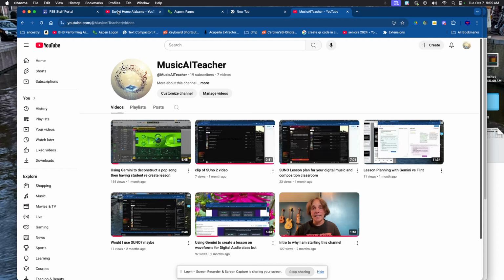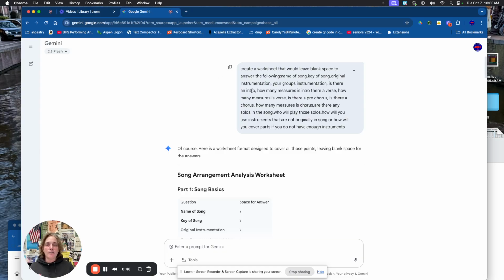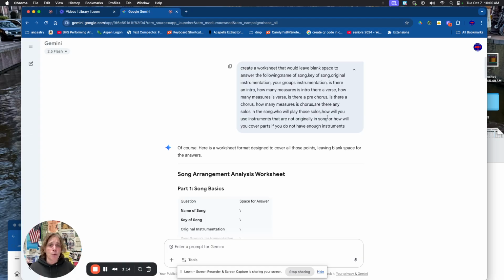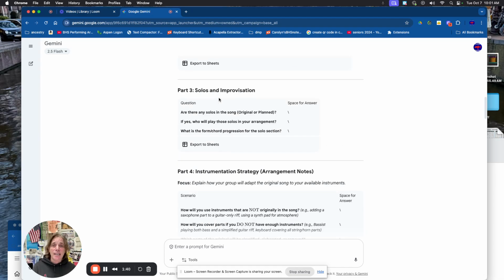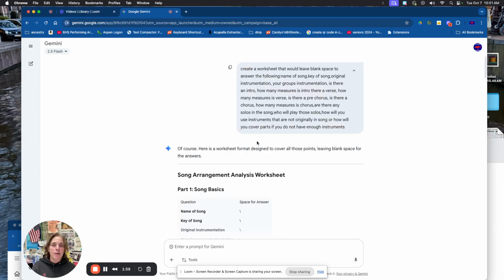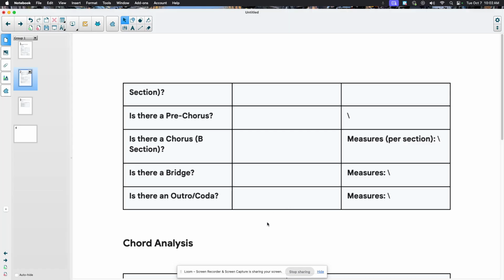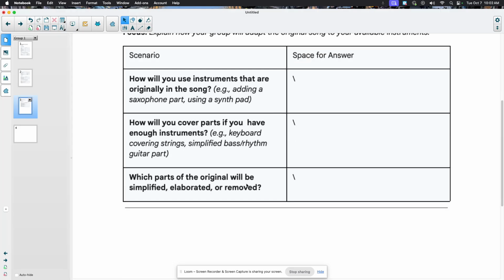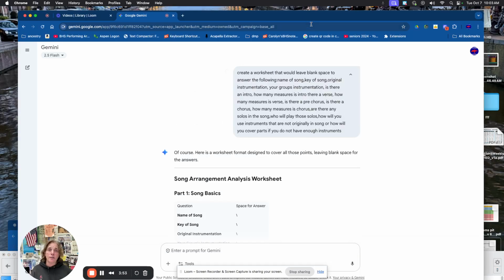using gemini to create a song analysis worksheet for my jazz rock class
Here I ask Gemini to create a worksheet for song analysis for students to use when learning rock songs in my jazz/rock class.